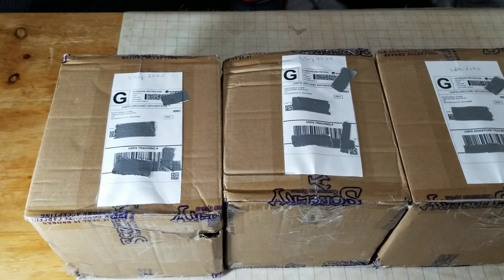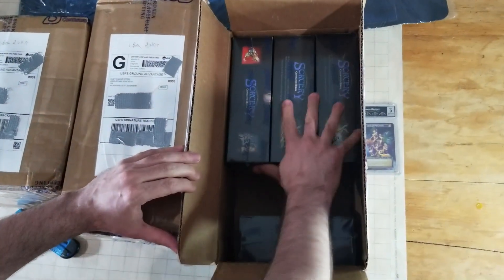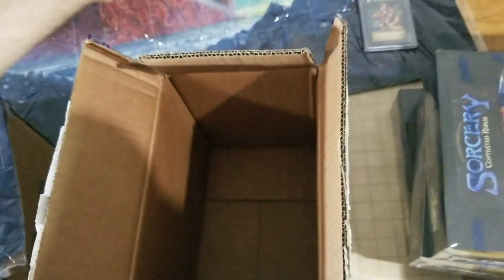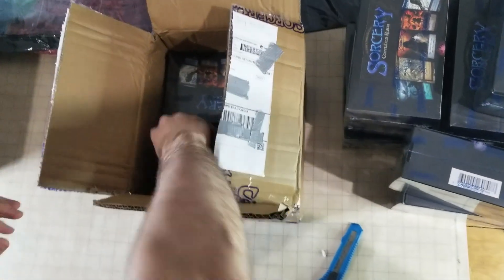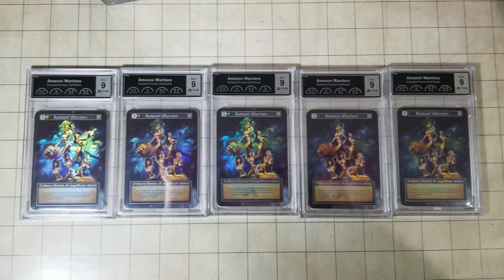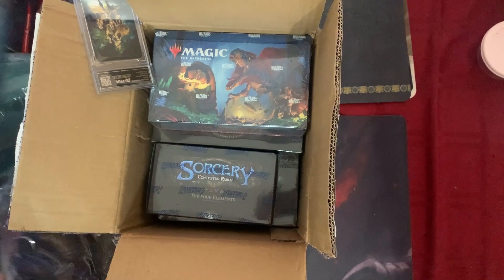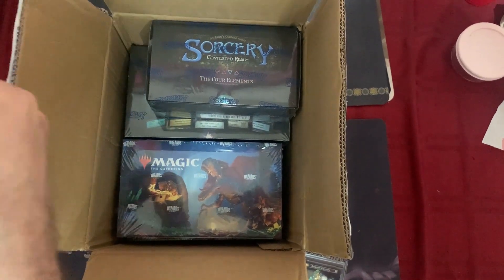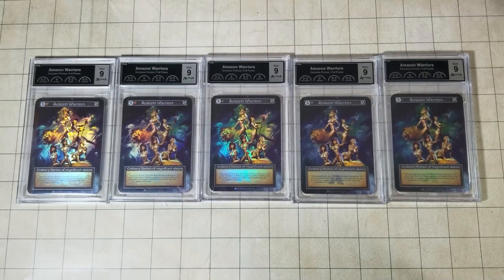Unboxing 8 Amazon Warriors Beta Sorcery Kits - Highest grades from Alpha Investments!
In this video we're Unboxing 8 Amazon Warrior Beta Sorcery Kits from Rudy at Alpha Investments! This is the first  Unboxing of Sorcery on the channel. I hope you guys enjoy the video!